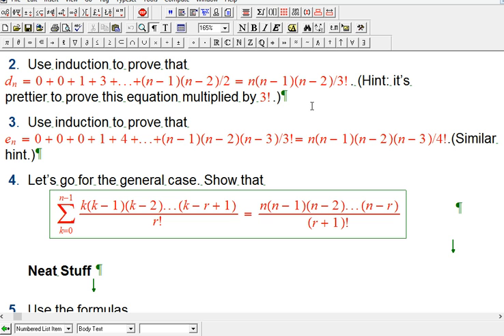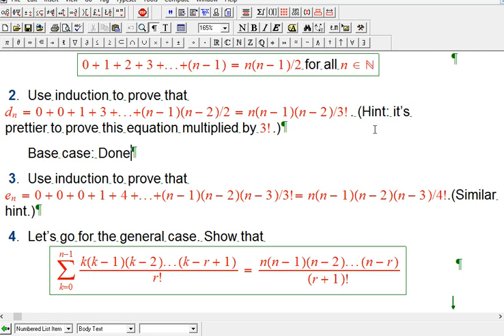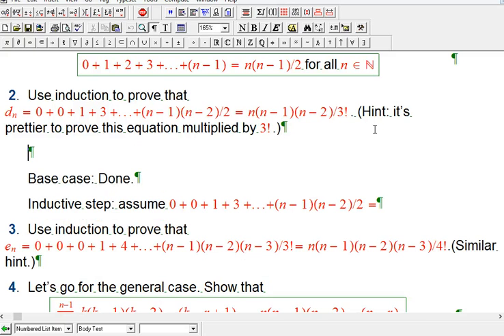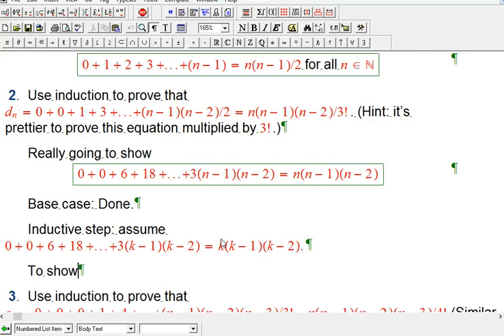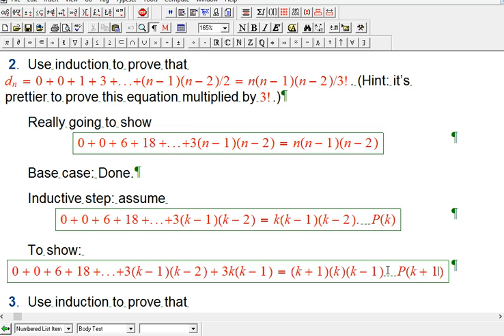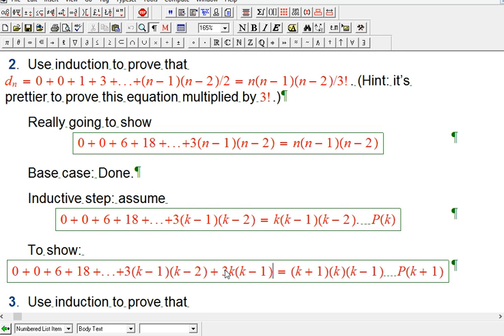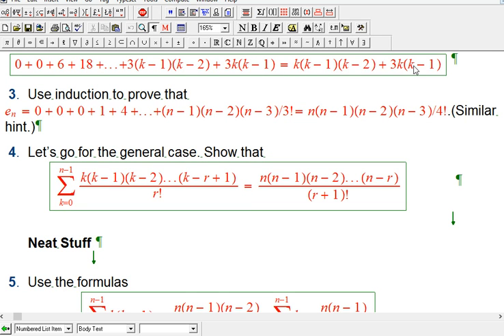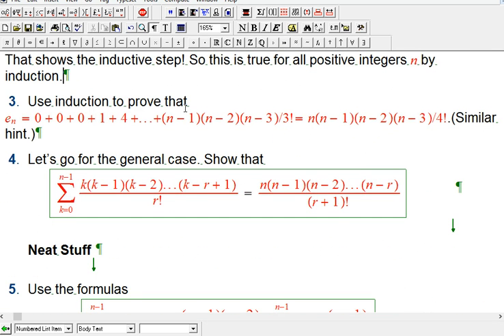Induction Investigation (Part 2b)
In this video we prove the next case, namely that summing the c sequence does give the d sequence for all positive integers n. At this point we've got a template that can easily be used to show the next case, which we'll do along with the fully general case in the next video.